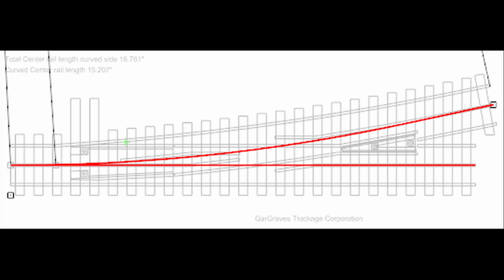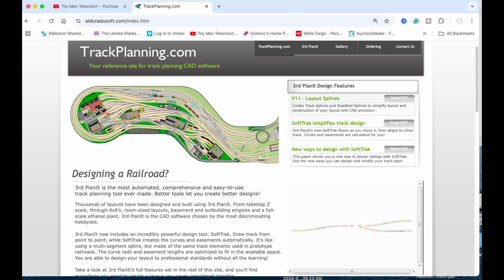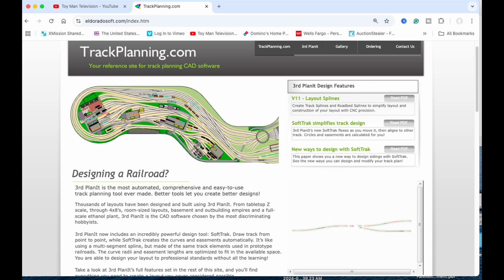Amazing Computer-Added Design System for your Model Railroad - Model Railroad Layout Design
Computer design makes laying out your track plan and building the roadbed and benchwork easy. It's an amazing system for designing and building your model railroad.

We are using 3rd PlanIt software to layout complex track plans including completed helix systems. And looking over several systems for using your CAD plans to transfer the plans to your benchwork and build a roadbed.

3rd PlanIt offers a unique system to triangulate points from your CAD design to exact locations on your benchwork. But the most interesting system uses a CNC flatbed router to cut out a track template or even a roadbed.